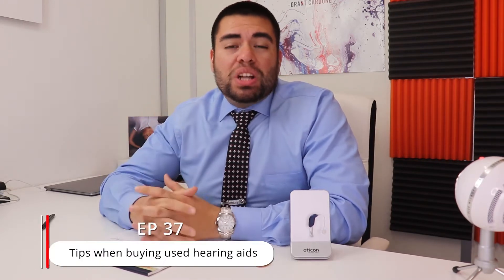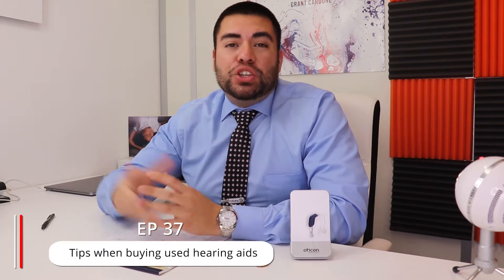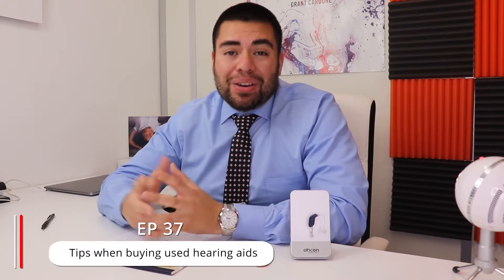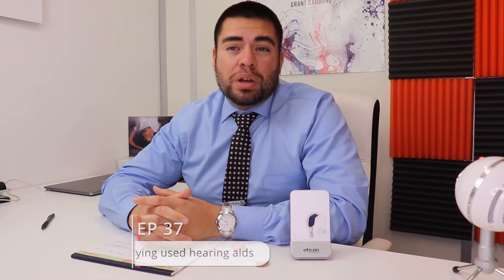5 things to look for when buying USED hearing aids w/ Christopher Media at Virtue hearing Aid Center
In this episode Christopher Medina from Virtue Hearing goes over what you need to look for when you are using USED hearing aids.

If you are thinking about buying USED hearing aids here are some things you need to look out for:

1) Do your research: Know the difference between a hearing aid and hearing amplifier.

Did you know, you could only buy a new hearing aid at a licensed hearing aid dispenser. Don't get tricked into buying

2) Make sure the device is from a well known brand such as: Unitron, Starkey, Signia etc.

3) Don't buy custom hearing aids: These are molded to the original owners ear and not yours. They might not fit you and you might spend a good amount of money to remold the device. It might be best to buy a new one.

4)Check to see if the hearing aid device actually functions before you complete your purchase. This will help you avoid potential repair costs.

Check to see if the batteries are chargeable or not.

5) Even when you buy used hearing aids you STILL need to see a hearing aid specialist to customize the settings to your hearing needs.

If you are in the Los Angeles area please feel free to come to Virtue Hearing for a FREE hearing exam: